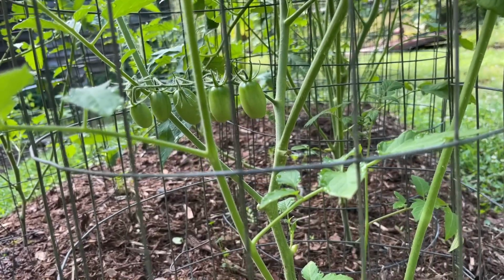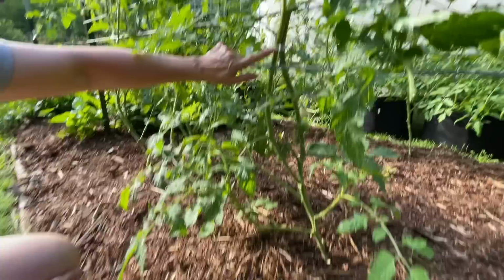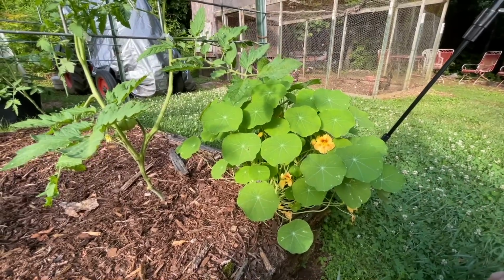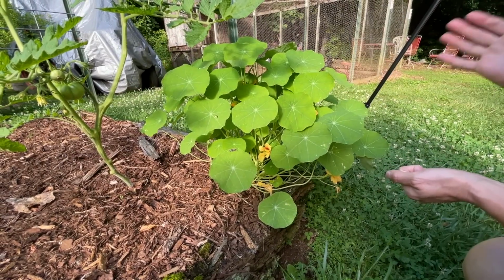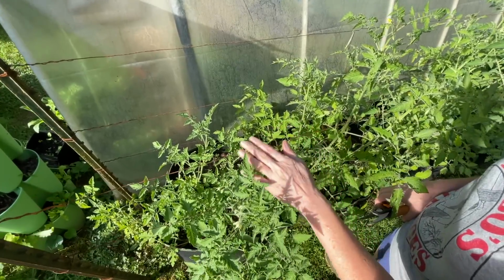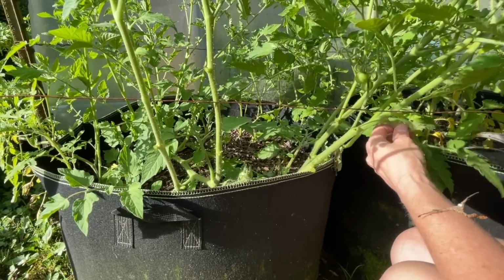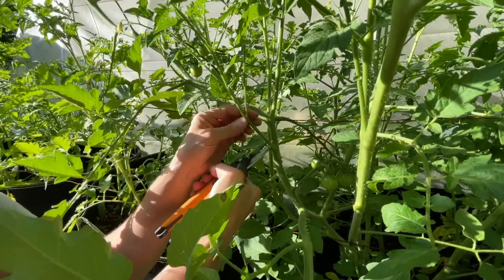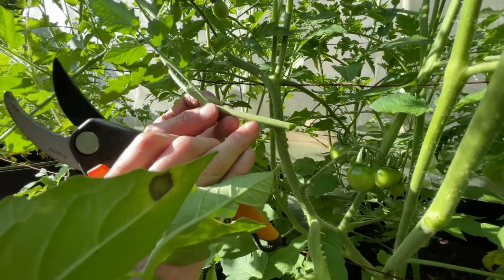Why We Prune Tomato Plants | The Garden is Laid by!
Watch this video to see how we prune our tomato plants for better growth and finish putting down a layer of mulch. With the garden laid by now we only need to maintain and harvest! Of course you know we had to have a popsicle break 😀